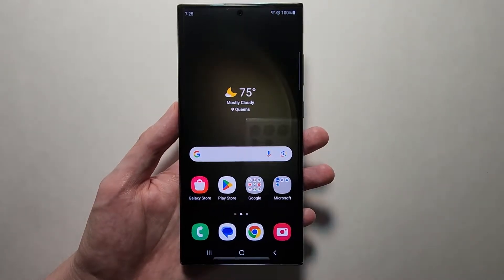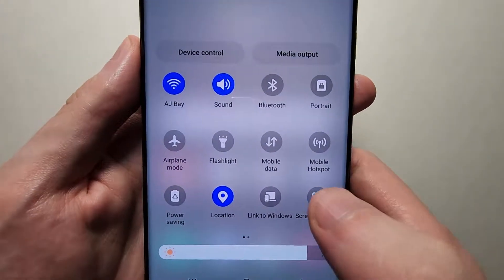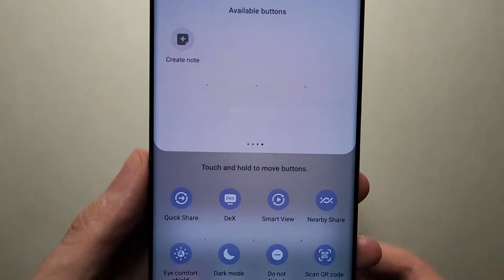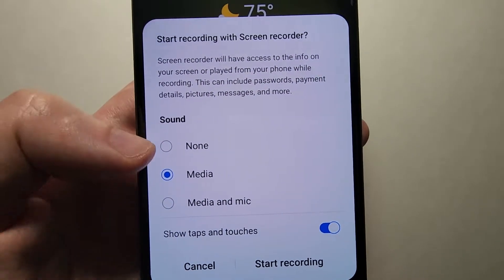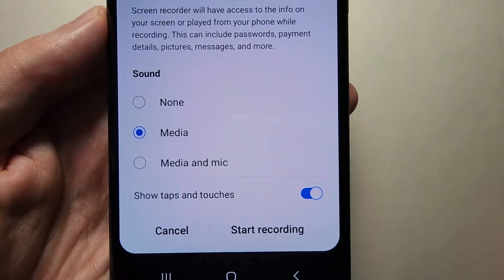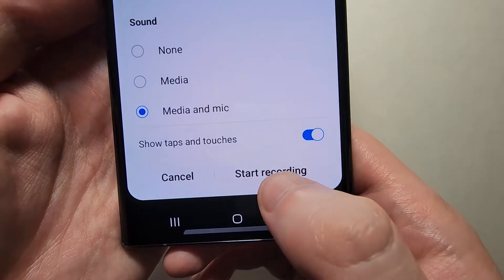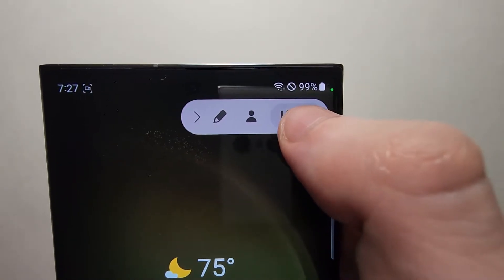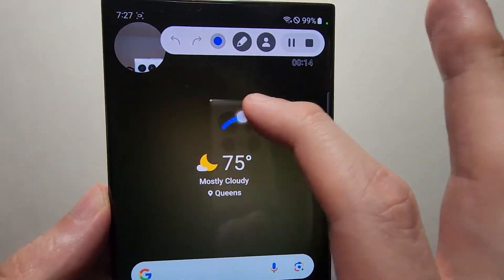How to Screen Record on Samsung Galaxy S23 / S23+ / S23 Ultra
How to record your screen on Samsung Galaxy S23, S23+ and S23 Ultra. Also how to film with your selfie camera video in the corner and draw on the screen.